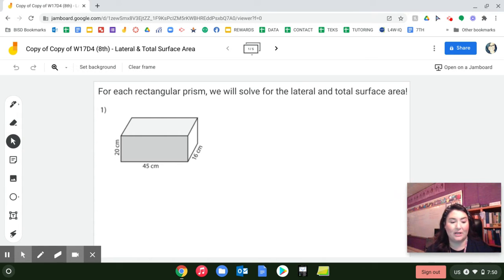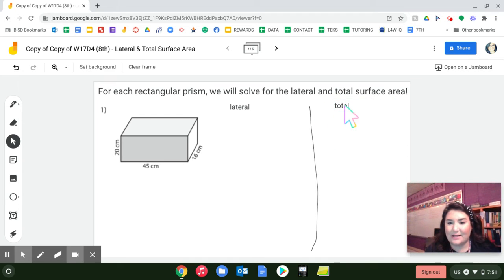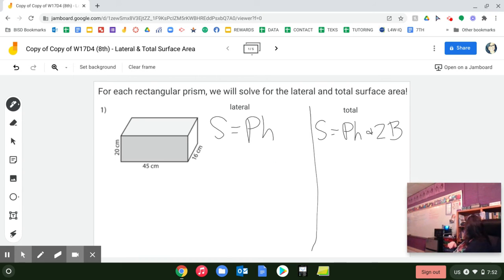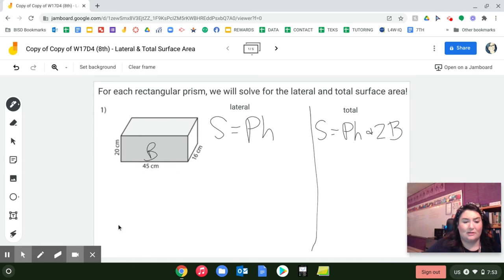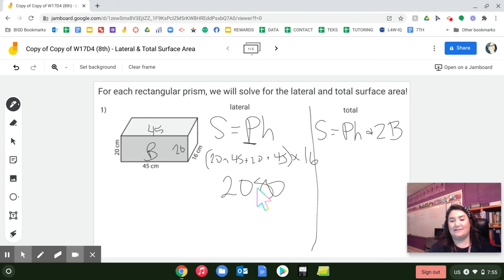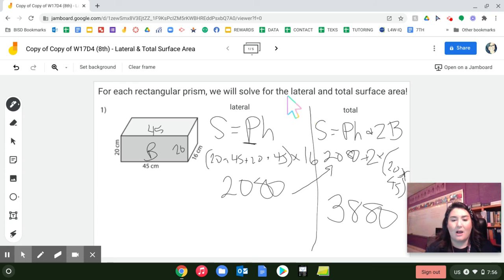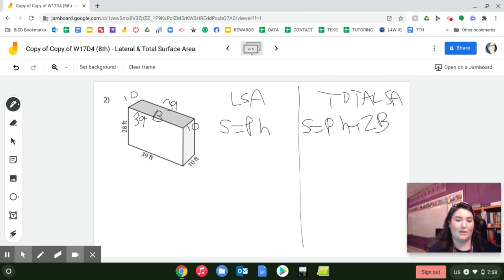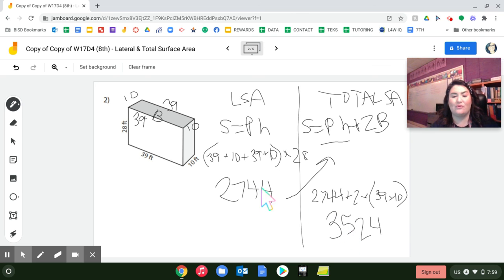W17D4 (8th) - Lateral & Total Surface Area